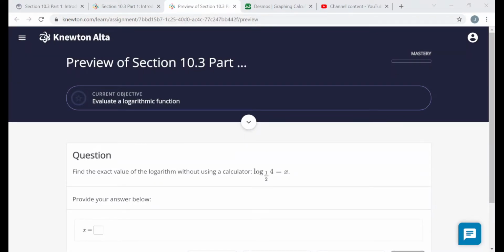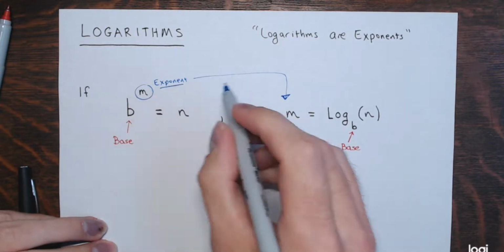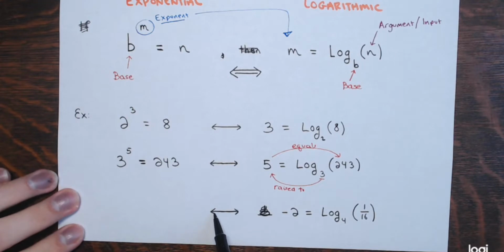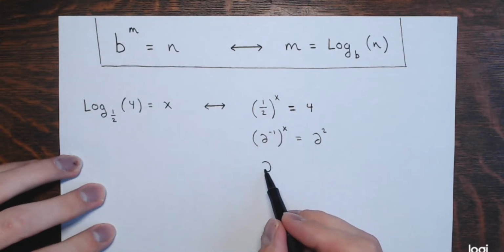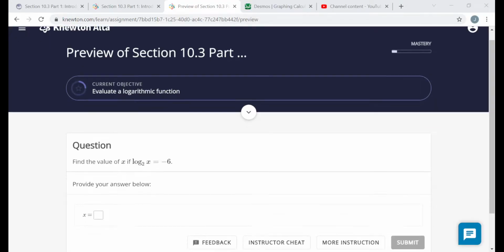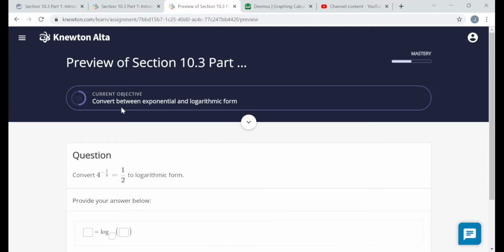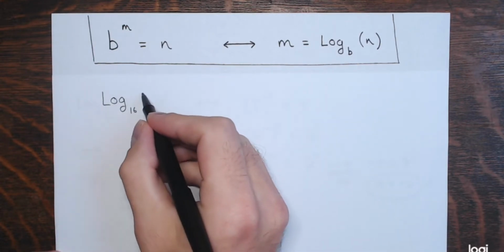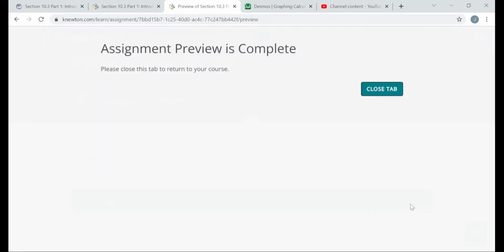Knewton Alta Assignment - Section 10.3 Part 1: Introduction to Logarithms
0:00 – Intro
1:55 – Evaluate a Logarithmic Function #1
15:37 – Evaluate a Logarithmic Function #2
17:28 – Convert Between Exponential and Logarithmic Form #1
19:20 – Convert Between Exponential and Logarithmic Form #2
21:04 – Convert Between Exponential and Logarithmic Form #3
22:51 – Convert Between Exponential and Logarithmic Form #4
24:30 – Evaluate a Logarithmic Function #3
27:02 – Evaluate a Logarithmic Function #4